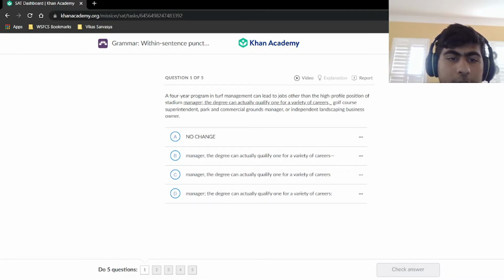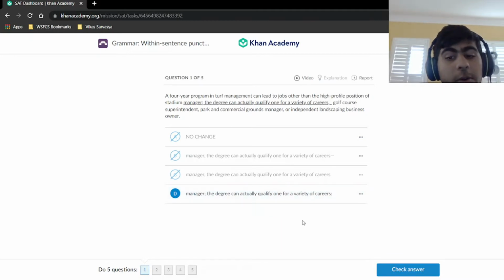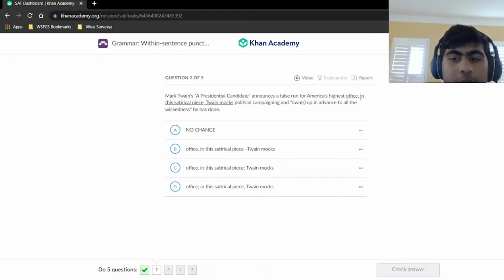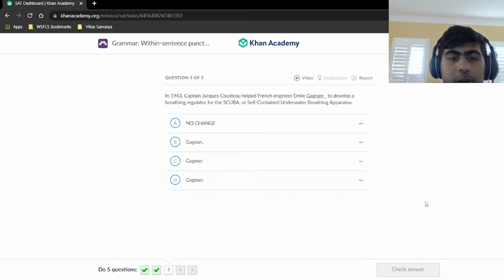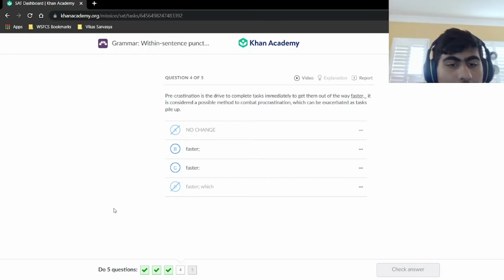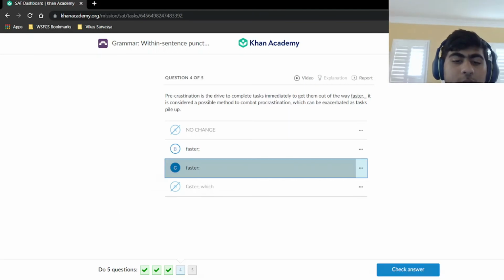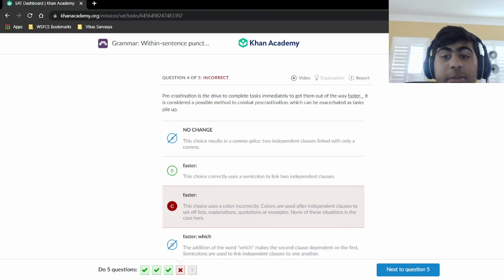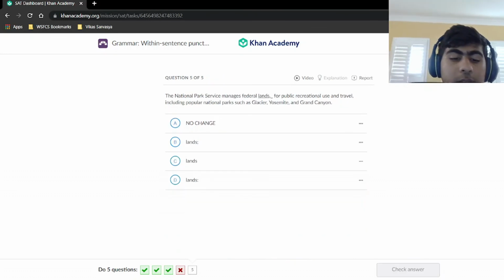SAT Writing & Language Review: Within-Sentence Punctuation (S0, E5)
By a 1590 Scorer (800 Math, 790 RWL)! This video is the SAT Writing & Language Section for Within-Sentence Punctuation. This video was by Vikas Sarvasya.

This series is called Season 0 since we're going from ground-zero and building up to writing and language perfection.